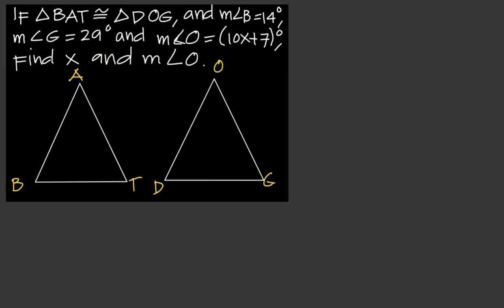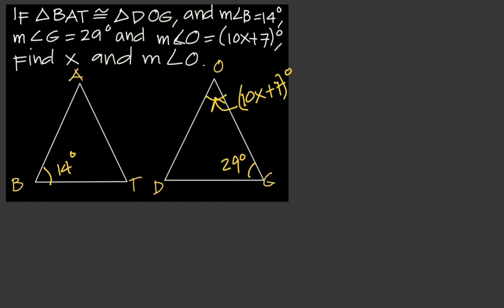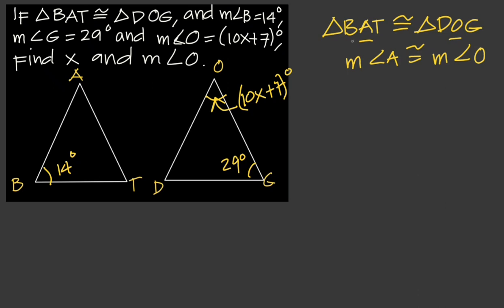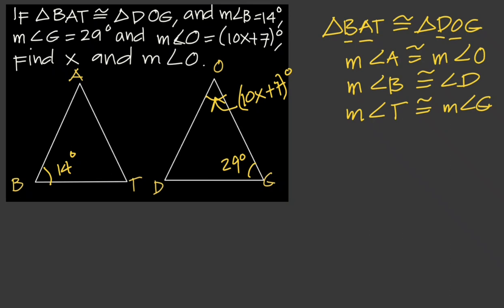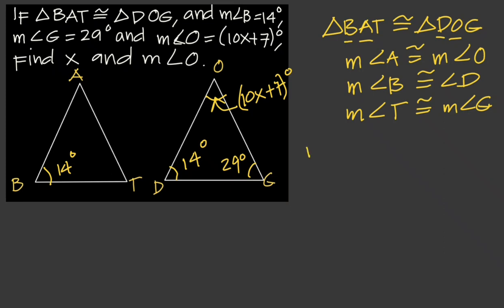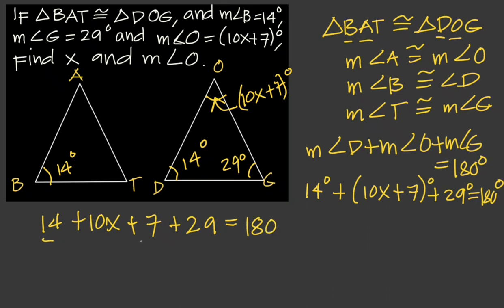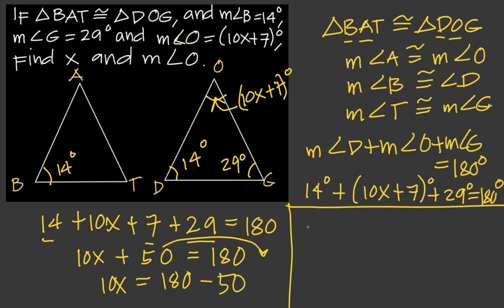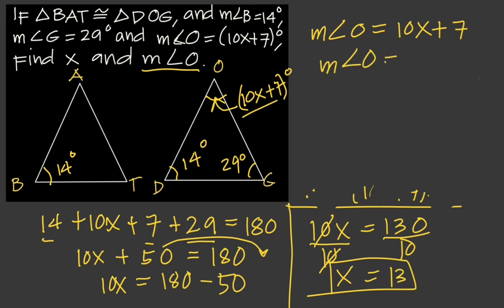GEOMETRY: CONGRUENT TRIANGLES by Jane Maciejewski (@janepmaciejewski2023 )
Learn how to solve the missing angles and variables in congruent triangles